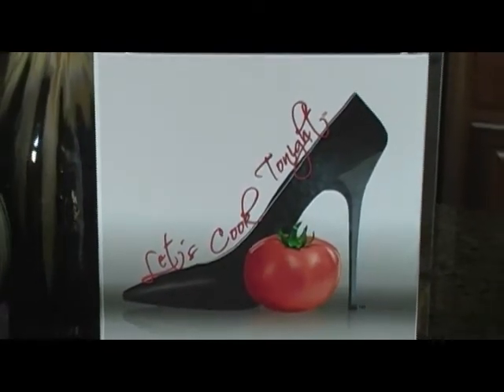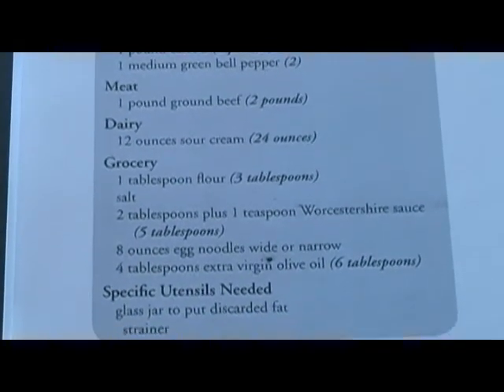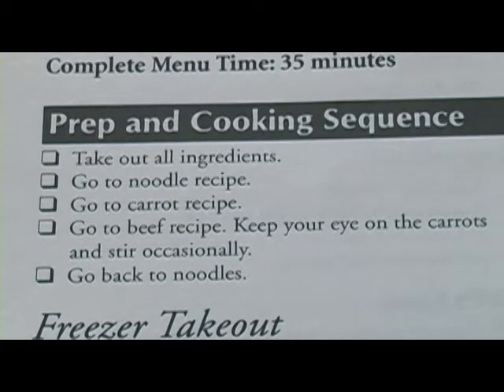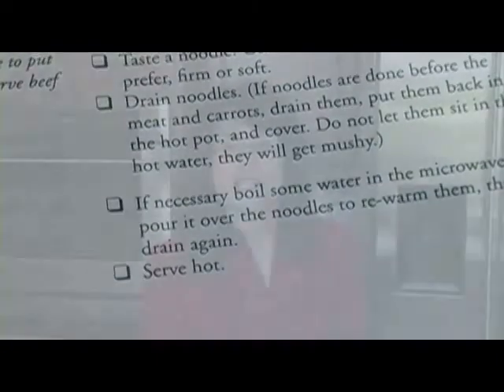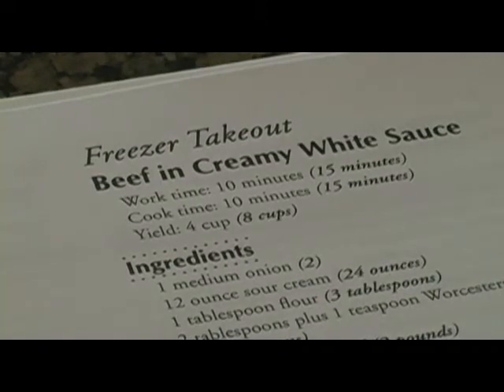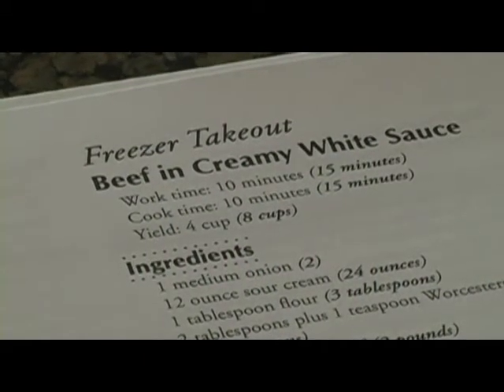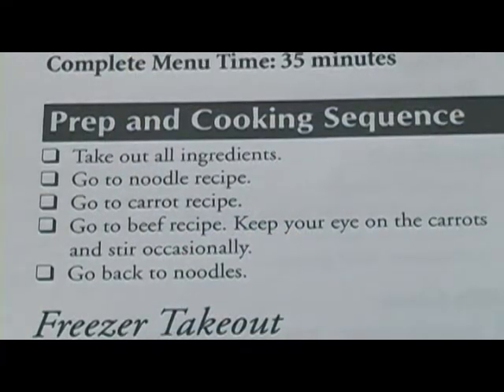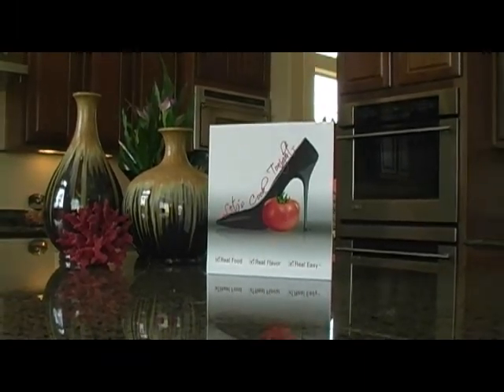Let's Cook Tonight - NS